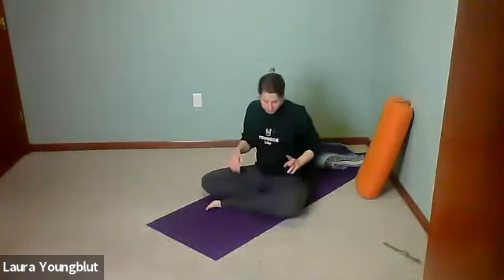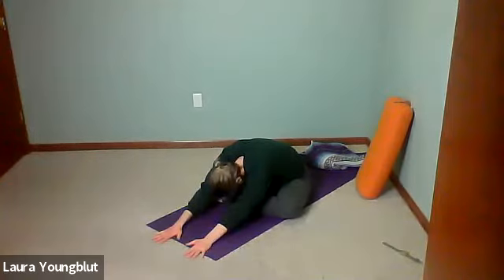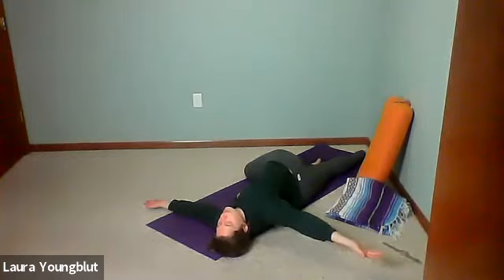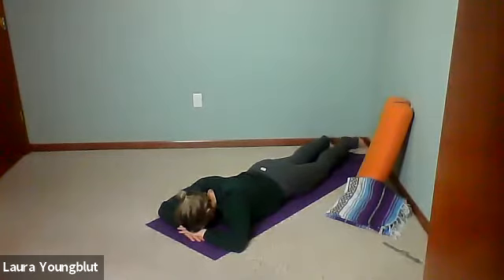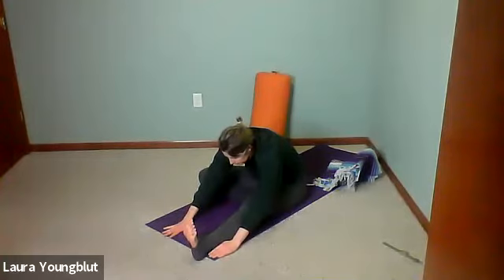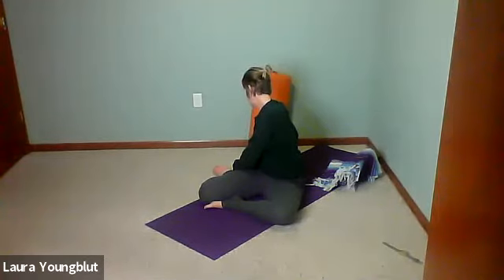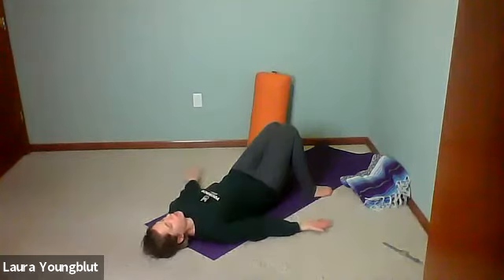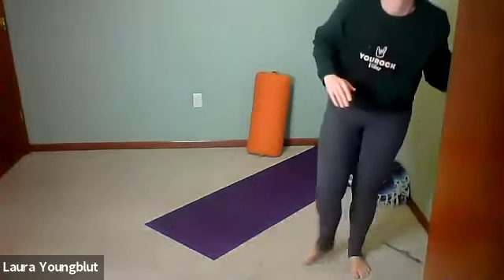YIN YOGA Anchor + Twist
YIN YOGA ANCHOR + TWIST   This yin practice promotes anchoring the physically body, breathing deeply, and slowly twisting.  I guide and ask you to take up a bit of space in your body.  Rotations within the expansion are explored, but by keeping you deep breath.

Yin poses held for 1-10 minutes.  Stillness within the pose is encouraged but not required.  Use props to make restorative if you like.